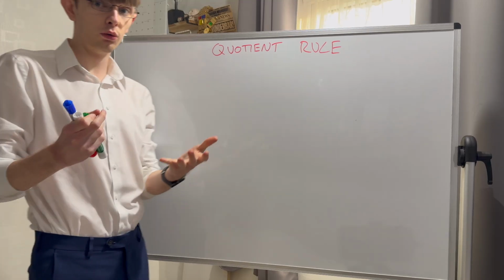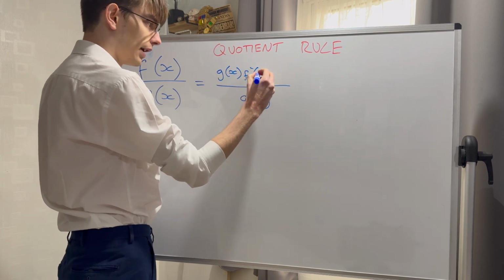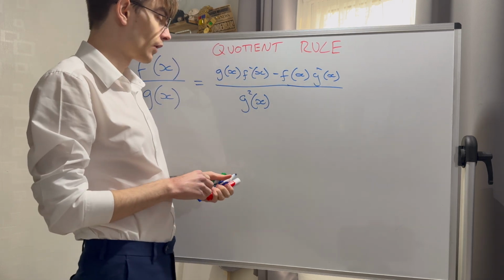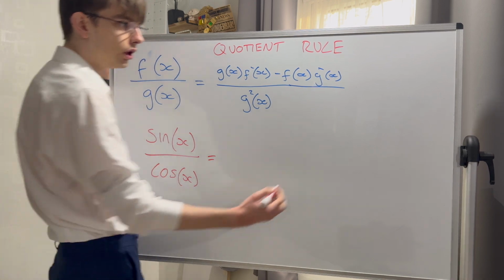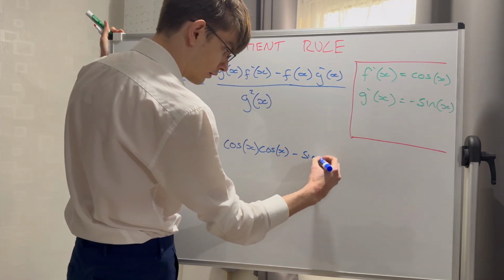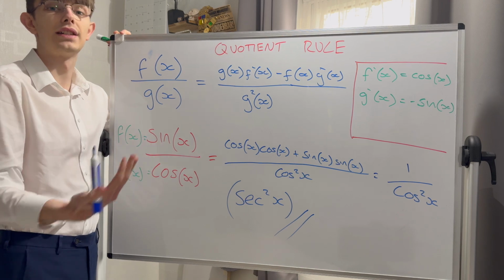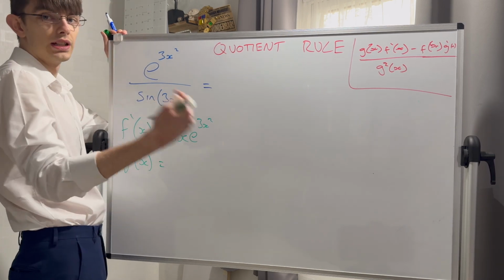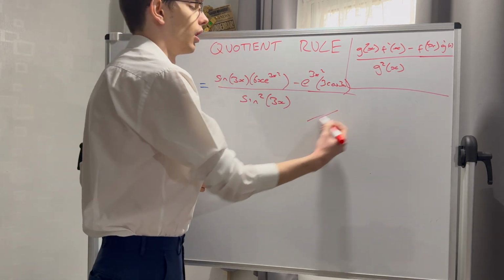The Quotient Rule, and How to Differentiate tan | Calculus Episode 12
Our final rule for differentiation will allow us to differentiate functions like tan. This playlist will take us from first derivatives to tensors.